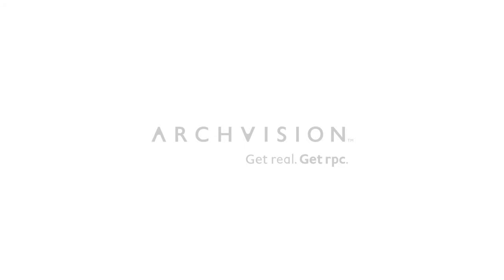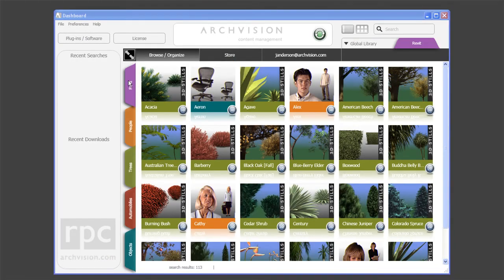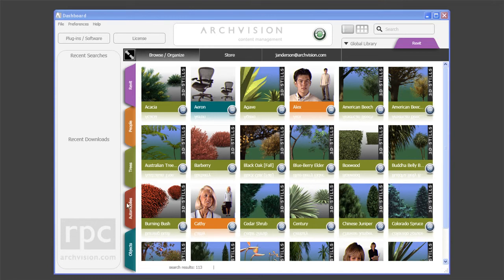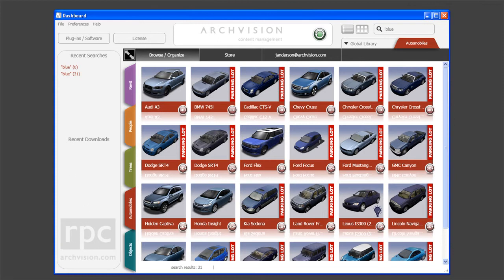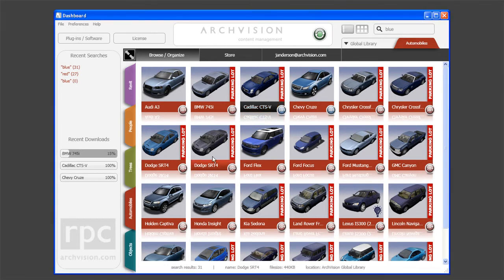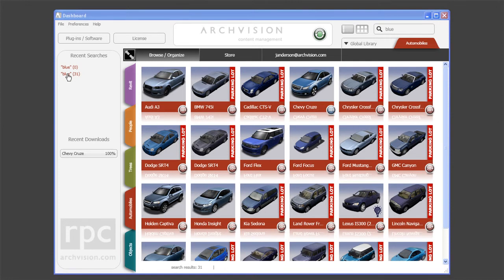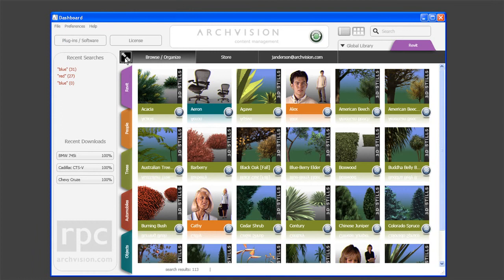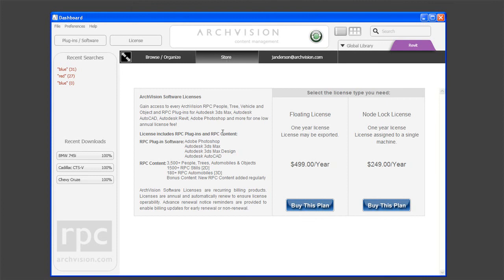ArchVision Dashboard Overview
Discover ArchVision Dashboard features in this quick overview of version 2.0.